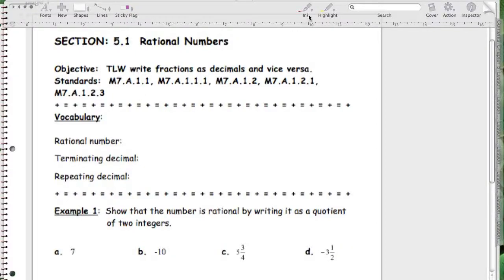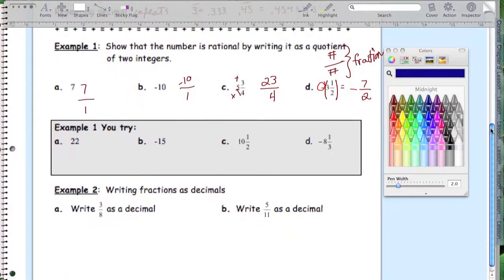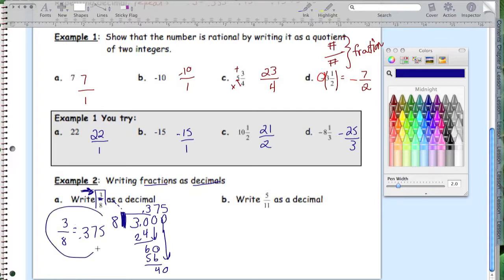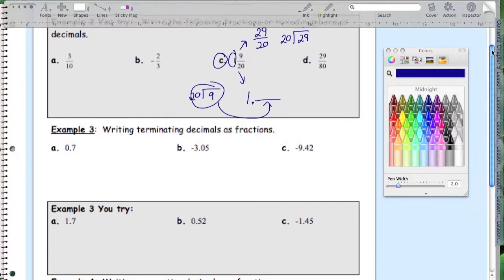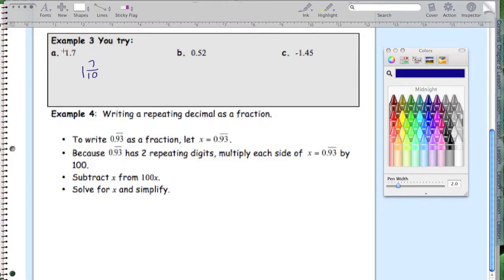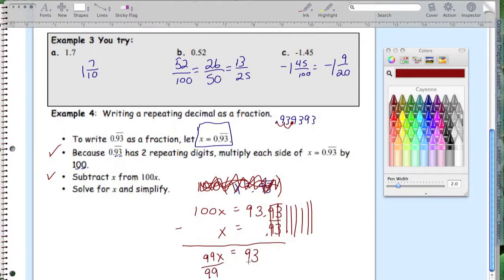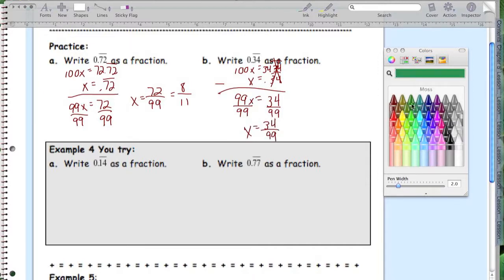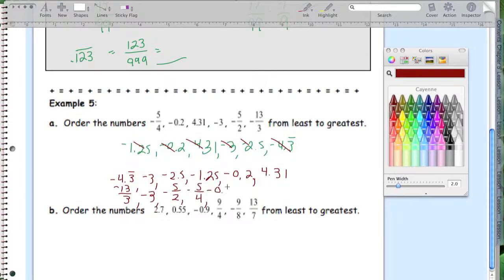Lesson 5.1 HD